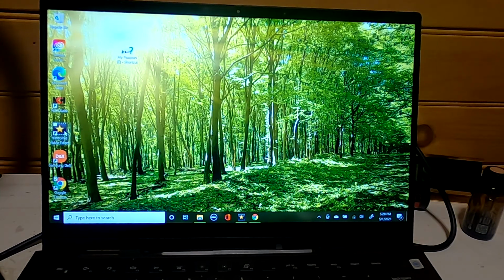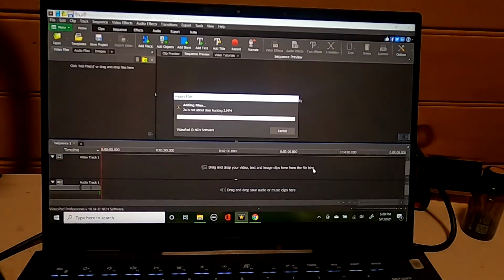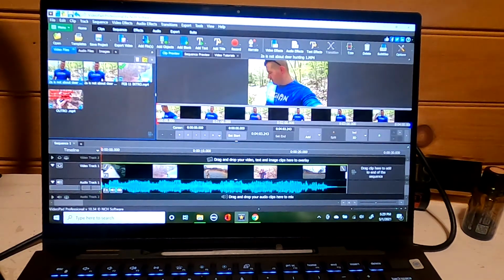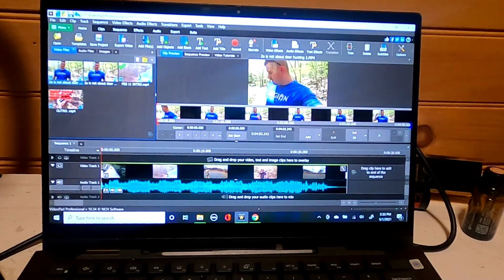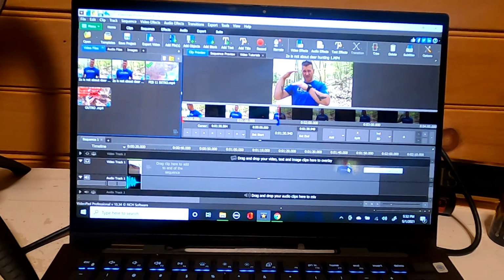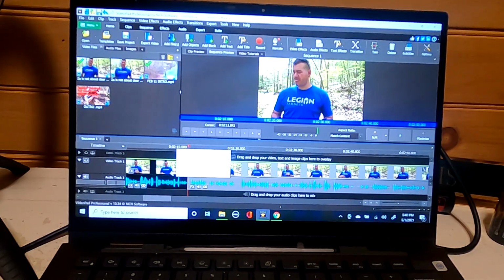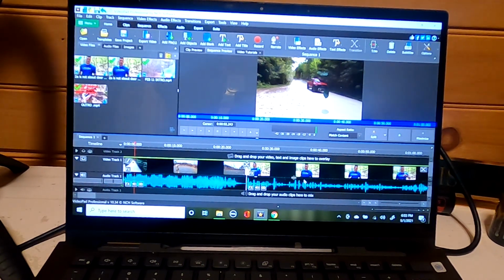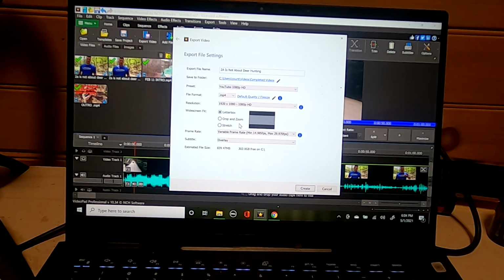Behind the Scenes!! Editing a Video on VideoPad!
All firearms handling, shooting, and demonstration is done on my private firing range on my property. All shooting is done in a safe and controlled environment, and whilst promoting safety and responsibility.

A huge shout out and thank you to my generous Patreon supporters and channel members who help me do this and whose contributions help with things like memory cards, reloading components so I can keep testing gear, as well as other production costs. I can not thank you enough! If you are interested in becoming a Patron, here is the

If you are interested in becoming a channel member, go to The Hungry Handgunner channel home page, and click "join." Any membership tier is appreciated!!!